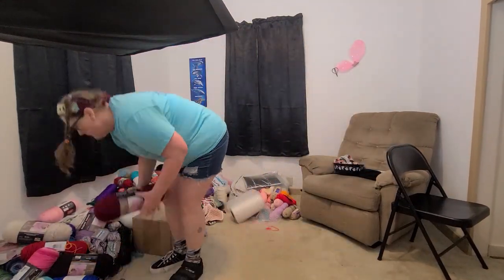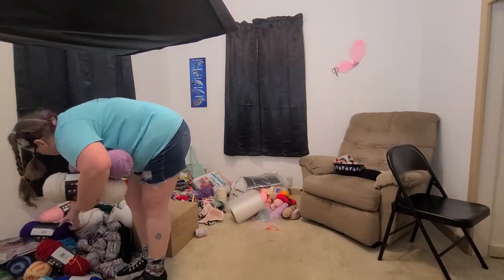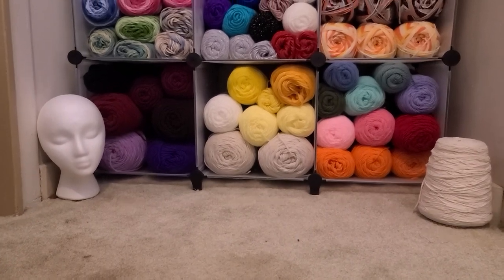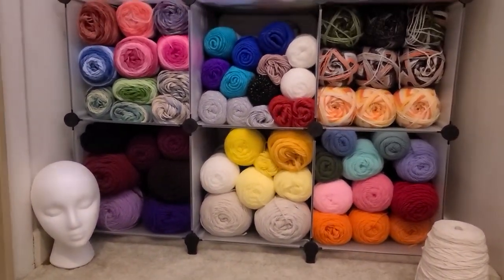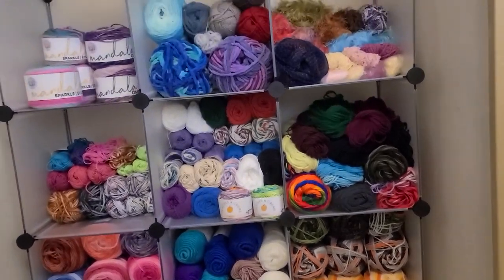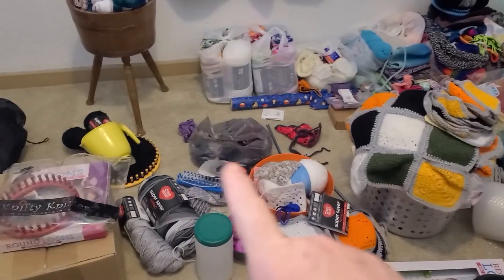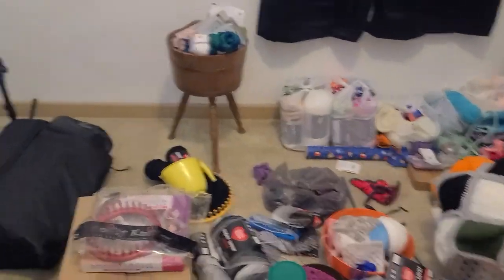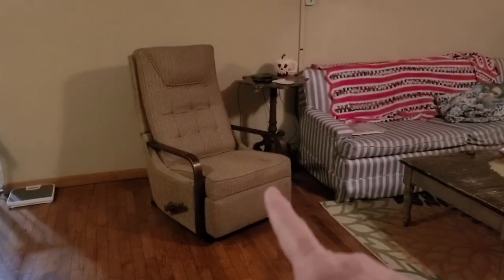Creating My New Studio: Episode 2 Partial Yarn Organization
Hey guys! Today I started organizing my yarn wall in my new studio! I still have a lot of work to do, but I'm loving it so far.

Chapters:
Hey Guys 0:00
Music Time 0:10.693
What I Have So Far 6:49.816
WIP 7:01.931
Gravity Works 7:13.875